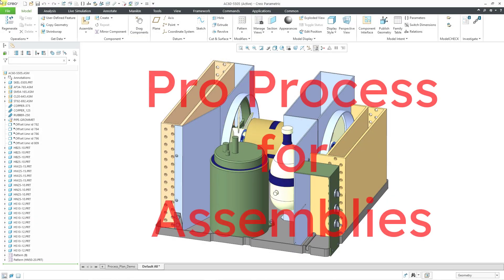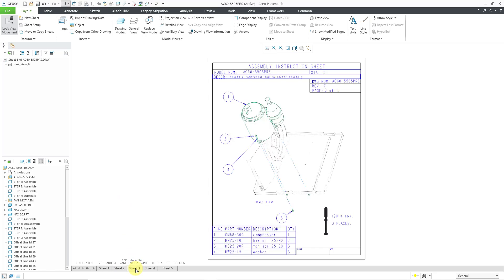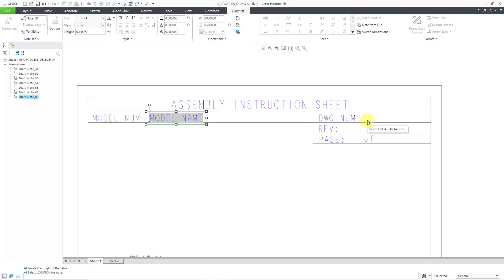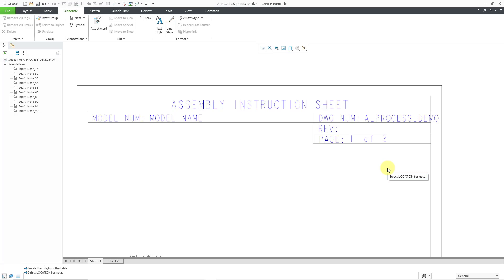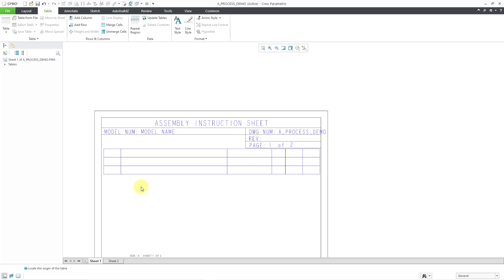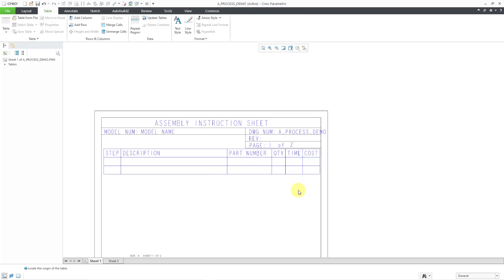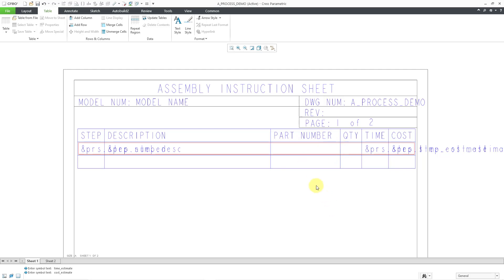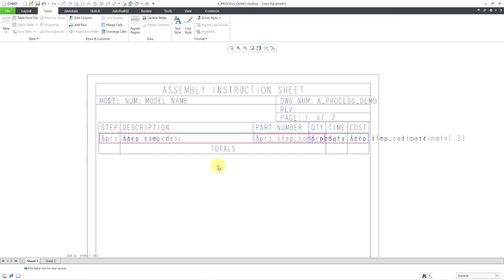Creo Parametric - Pro Process for Assemblies - Part 3 - Drawing Formats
This Creo Parametric tutorial shows how to set up a drawing format to facilitate the creation of a process drawing for documenting the fabrication steps of an assembly.

Thanks,
Dave